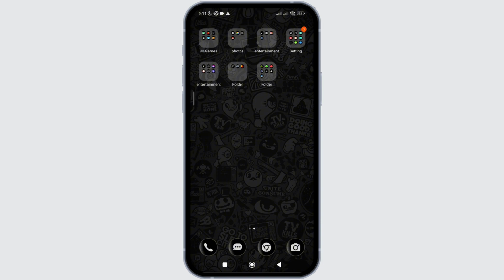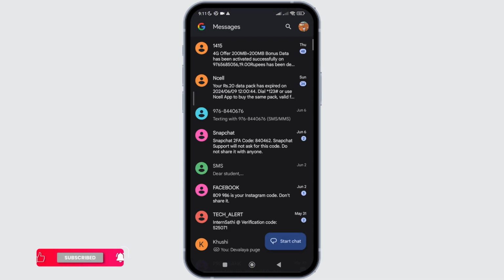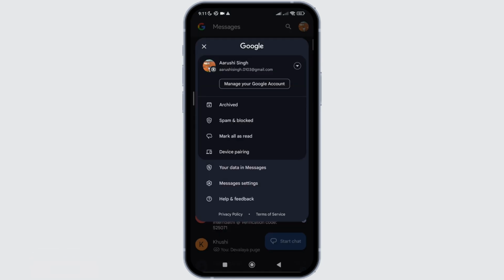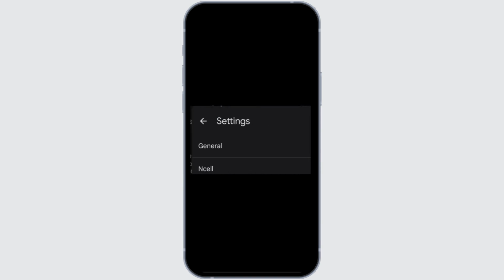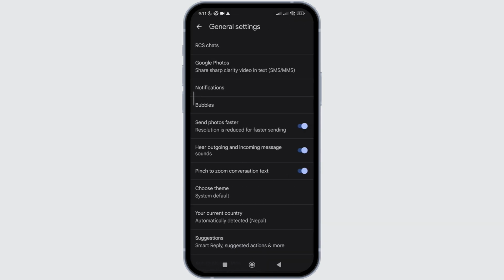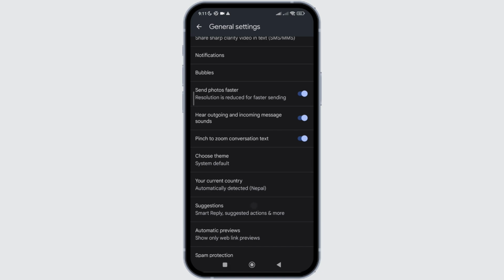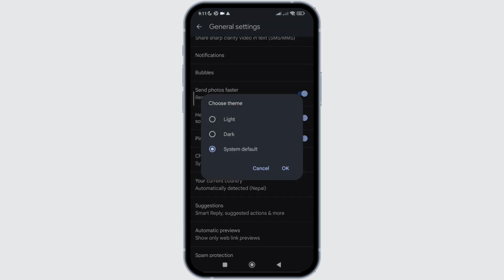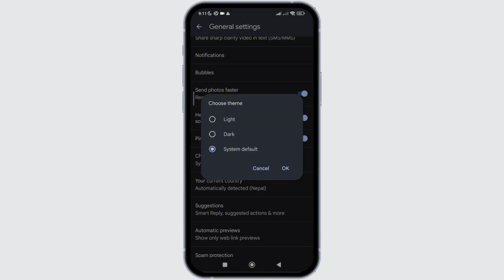How to Modify Chat Themes and Backgrounds in Google Chat App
How to Modify Chat Themes and Backgrounds in Google Chat App | Customization Guide (2024)

Welcome to Official Help Desk! Ready to personalize your Google Chat experience? This video will guide you through the steps to change chat themes and backgrounds in the Google Chat app, allowing you to customize the look and feel of your chats. Whether you want to match your mood, project a certain vibe, or just enjoy a change of scenery, our easy-to-follow tutorial will help you refresh your chat environment with just a few taps.

🔑 Topics Covered:

Introduction to Customization in Google Chat: Overview of the customization options available in Google Chat, including themes and backgrounds.
Accessing Theme Settings: Detailed instructions on where to find and how to navigate to the theme settings in the Google Chat app.
Choosing and Applying Themes: Step-by-step guide on selecting and applying new themes and backgrounds to individual chats or all chats.
Customizing for Different Devices: Tips on ensuring your theme preferences carry over across different devices where you use Google Chat.
Troubleshooting Common Issues: Solutions to common problems you might encounter while trying to modify themes in Google Chat.
🕒 Timestamps for Easy Navigation:

0:00 - Introduction
0:05 - Introduction to Customization in Google Chat
0:10 - Accessing Theme Settings
0:15 - Step-by-Step Guide to Changing Themes and Backgrounds